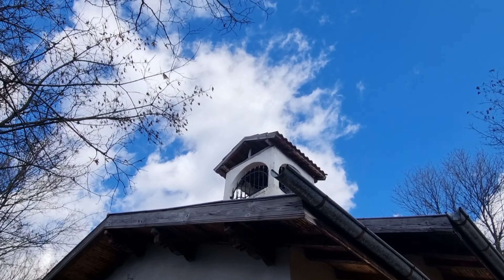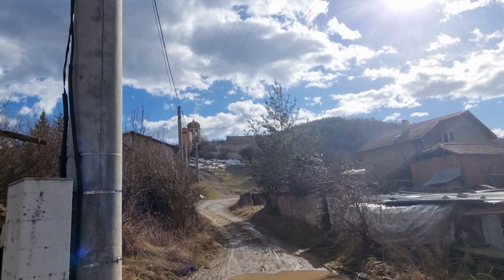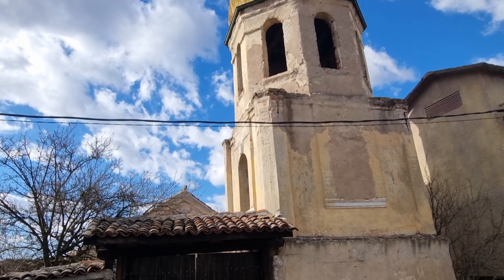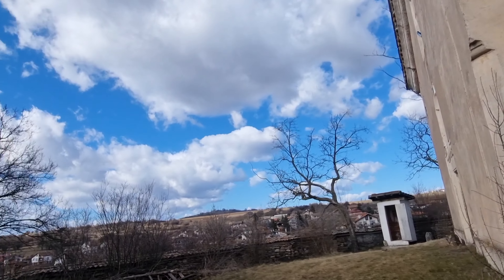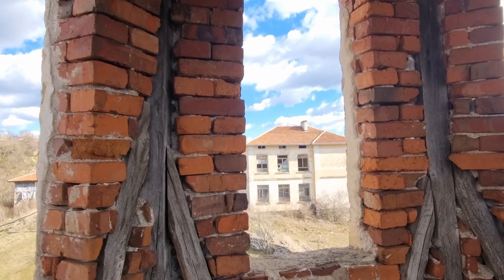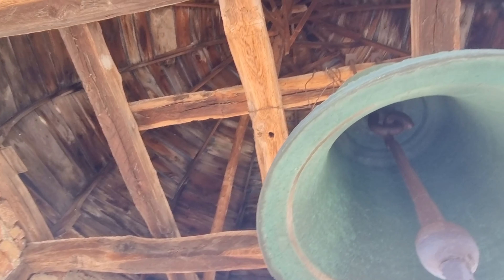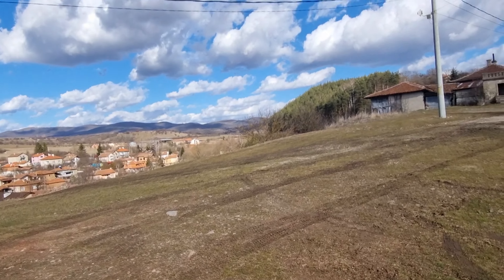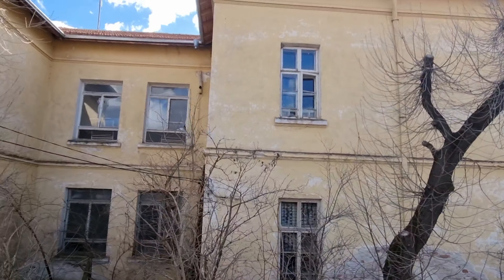View over Bulgaria